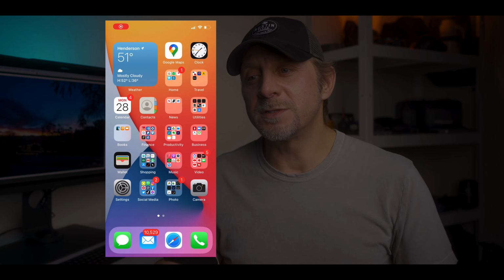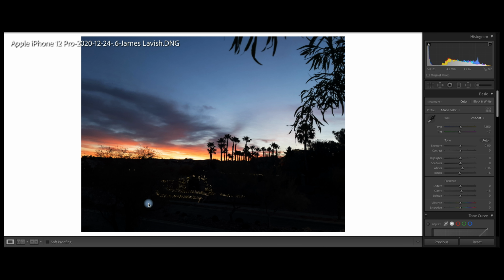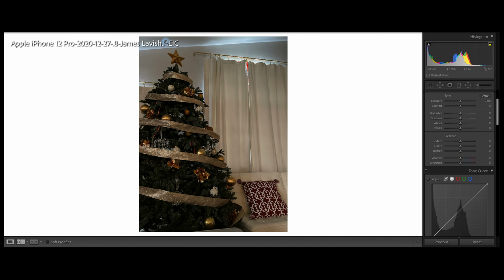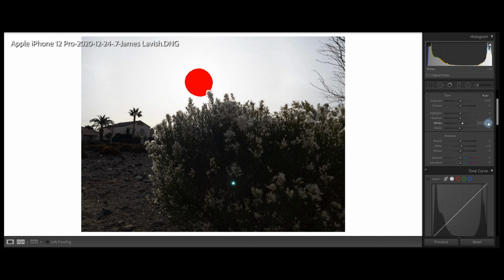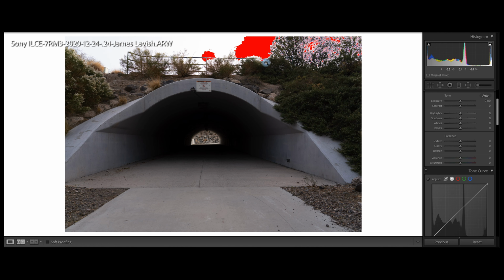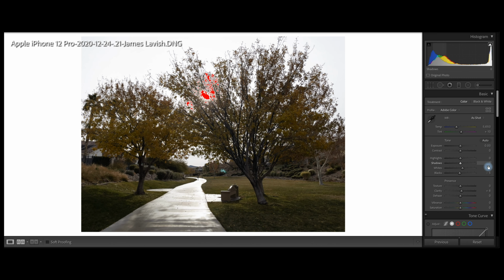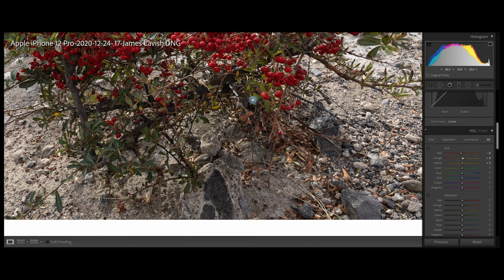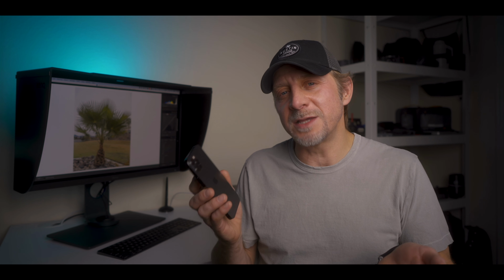Apple ProRAW Review | iPhone 12 Pro Camera Test!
If you are wondering what Apple ProRAW is and whether ProRAW is any good, this video is a full walkthrough and test of ProRAW with example photos from the iPhone 12 Pro and a full explanation of what Apple ProRAW is, as well as Apple ProRAW vs iPhone JPEGs and HEICs. But the BIG QUESTION is: Will Phone cameras take over the professional camera market?? If you're asking the same question about ProRAW and want to know how powerful it is, this video is for you!

My Everyday Camera Kit:
Apple iPhone 12 Pro (Unlocked)
Sony Xperia 1ii
Fuji X100V

My Commercial Kit:
Sony a7riii
Sony 16-35mm f2.8 GM
Sony 24-70mm f2.8 GM
Sony 24-105mm f4 G
Sony 70-200mm f2.8 GM
Zeiss 85mm f1.8
Sony 90mm f2.8 G Macro
Sony RMT-P1BT Wireless Remote

My Vlogging Equipment - In Studio:
Sony a7iii (Main Video & Backup Photography)
Zeiss 25mm f2.0
Godox VL150 Video Light (Key Light)
LAOFAS 35inch Softbox (Key Light)
Falcon Eyes PockeLite F7 (Background LEDs)
PolarPro Variable 2 to 5-Stop ND Filter (B-Roll/Outdoors)
Rode NTG4+ Shotgun Mic

My Vlogging Equipment - On Location:
Sony ZV-1 Camera
GoPro Hero7 Black (Action/POV)
Manfrotto PIXI Mini Tripod